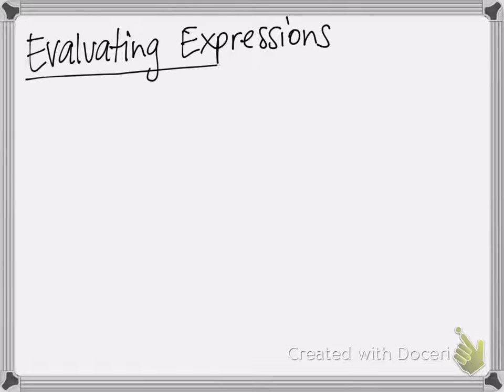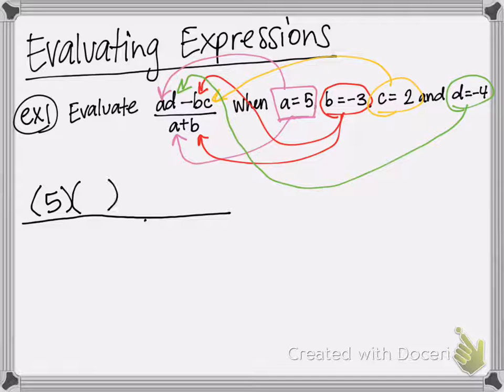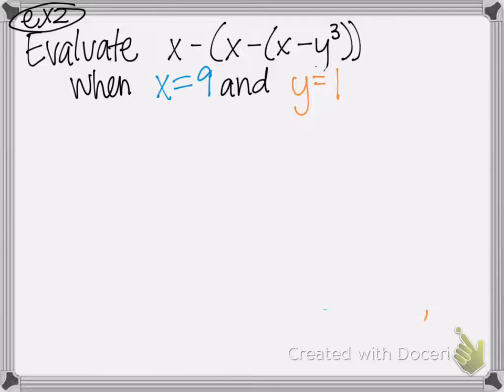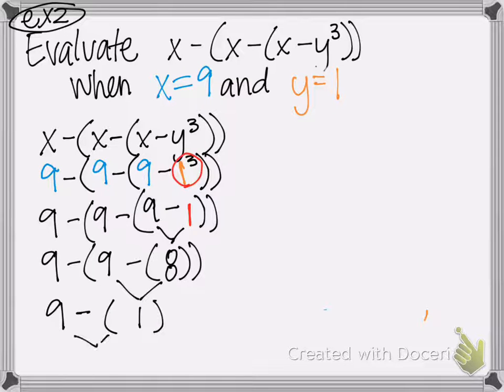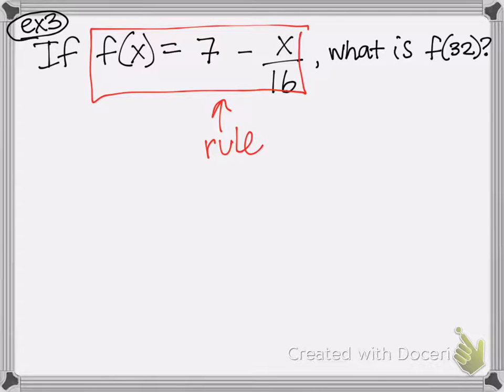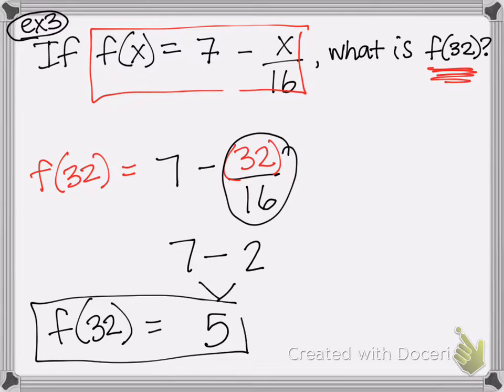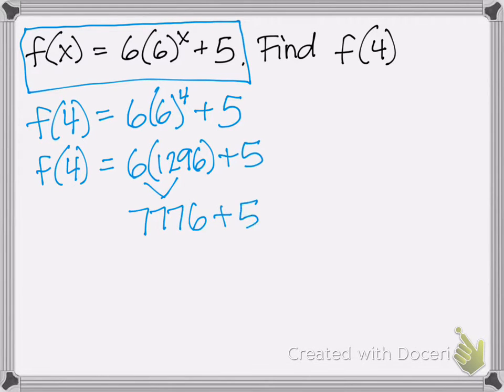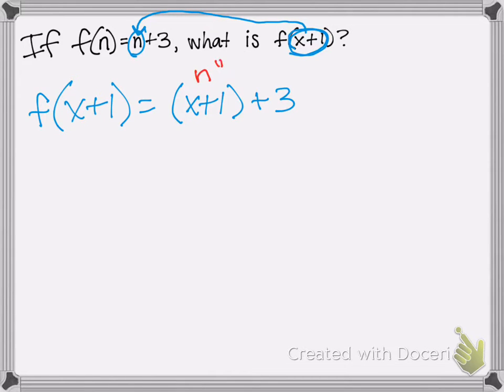M2.2: Evaluating expressions and functions